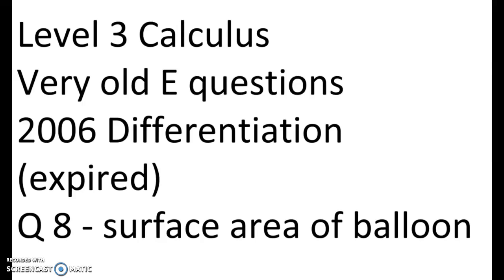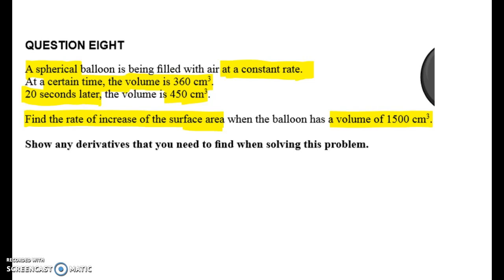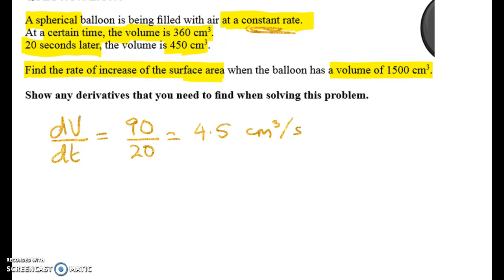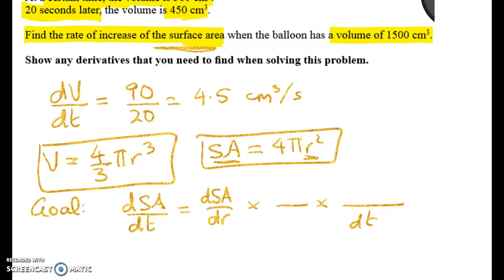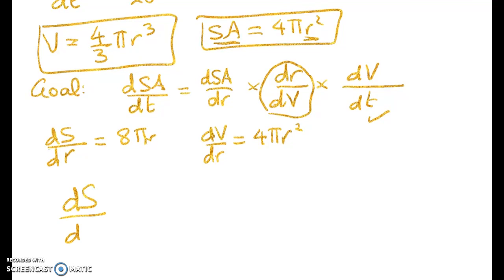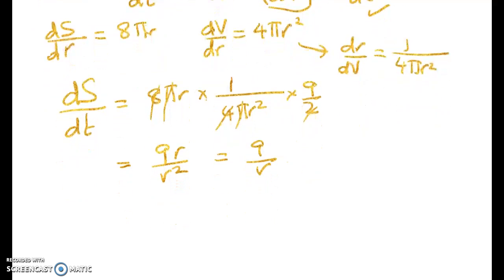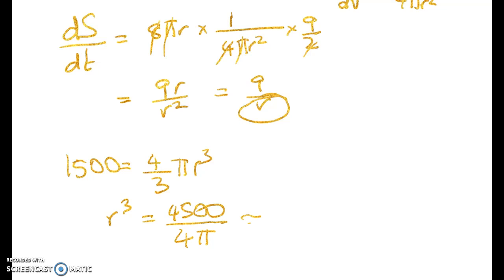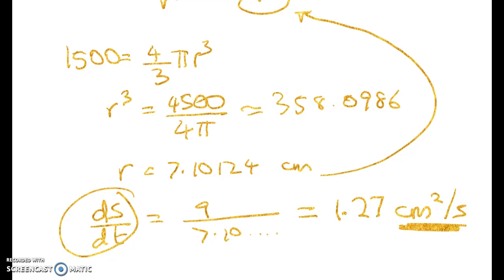L3 Calculus Very old E questions - 2006 - Spherical balloon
Rate of change - SA of balloon. Finding dV/dt from info given.